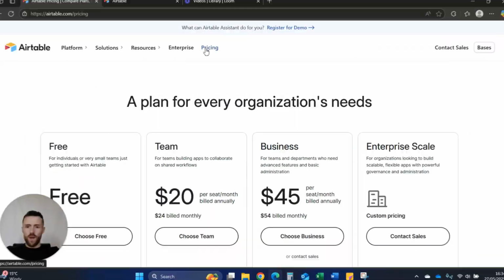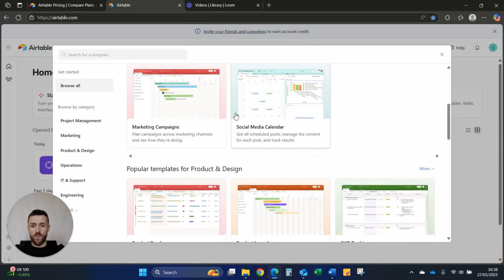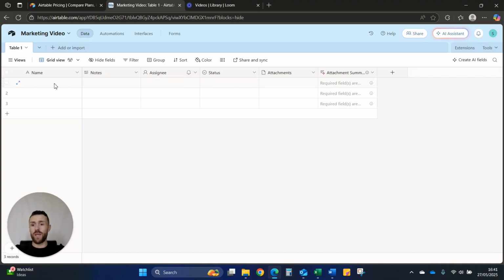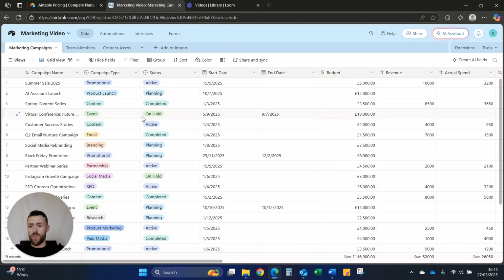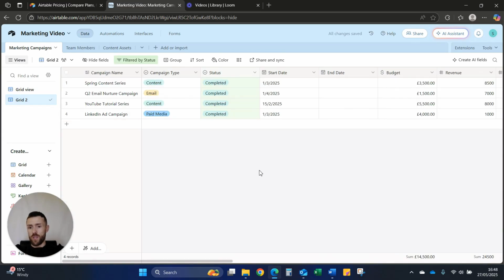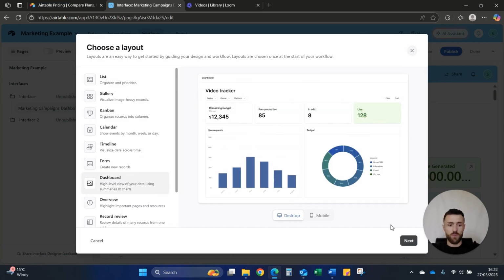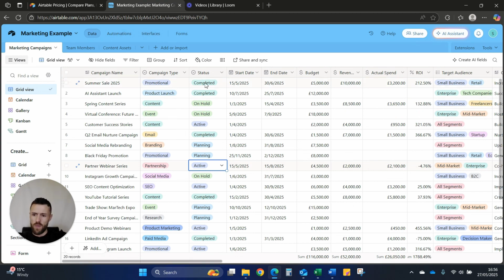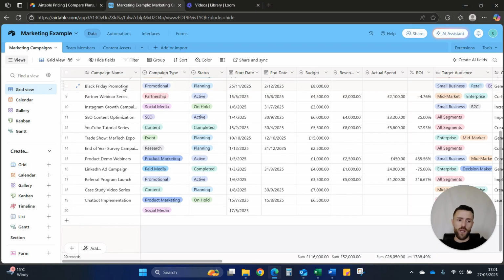Excel vs Airtable: Why I Switched After 20 Years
🔹 What is Airtable and why it's a game changer for businesses
🔹 Key advantages over Excel and Google Sheets
🔹 Step-by-step tutorial importing your Excel data to Airtable
🔹 How to create multiple views, linked records, and automations
🔹 Real marketing campaign tracker demonstration

Watch as I walk you through converting a marketing spreadsheet into a powerful database with calendar views, kanban boards, and automated workflows - all without writing a single line of code!

Whether you're a solo entrepreneur, small business owner, or productivity enthusiast, this practical guide will have you organizing your data like a pro in minutes.

Timestamps:
00:00 - Hook: Why I ditched Excel
01:30 - What is Airtable?
03:45 - Airtable pricing and plans
05:20 - Excel vs Airtable comparison
09:15 - Importing your Excel data
13:40 - Creating views and linked records
17:25 - Advanced features overview
19:10 - Conclusion and next steps

Perfect for:

✅ Content creators managing editorial calendars
✅ Freelancers tracking client projects
✅ Small business owners organizing operations
✅ Anyone outgrowing basic spreadsheets